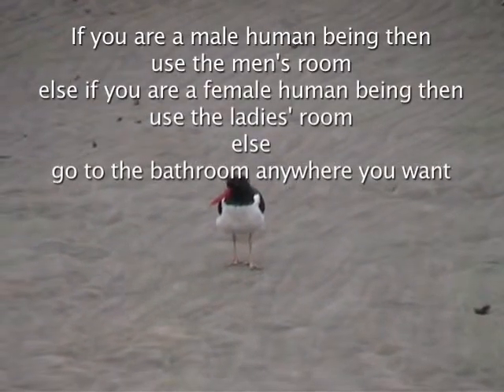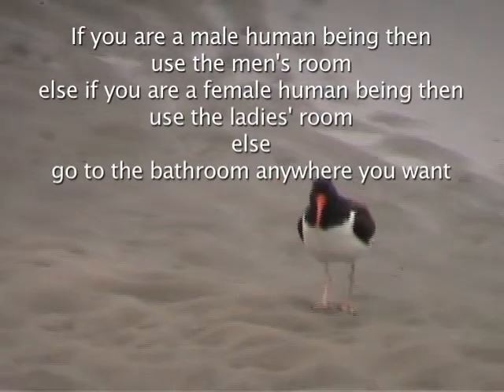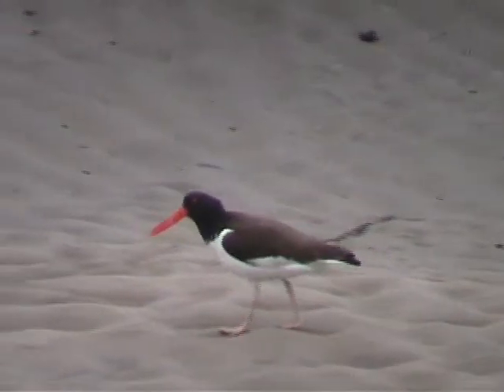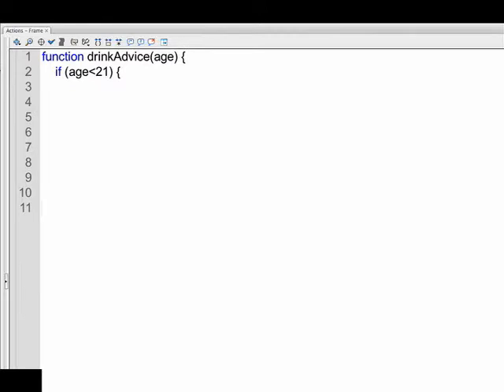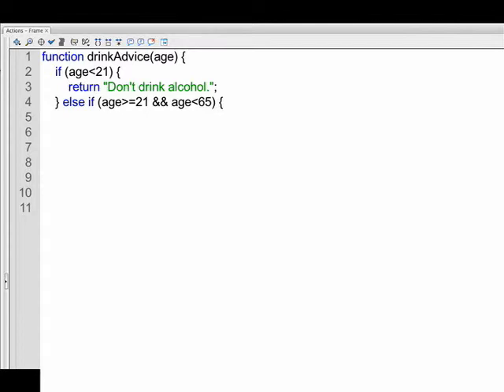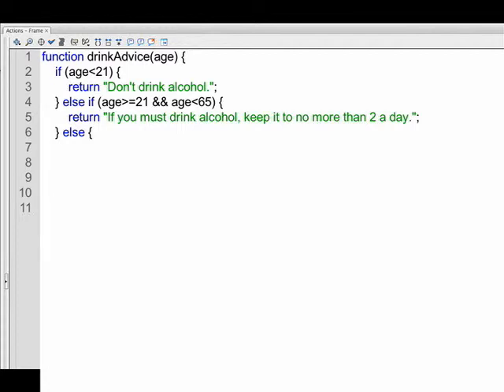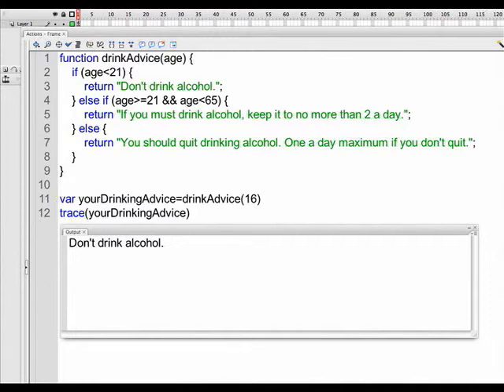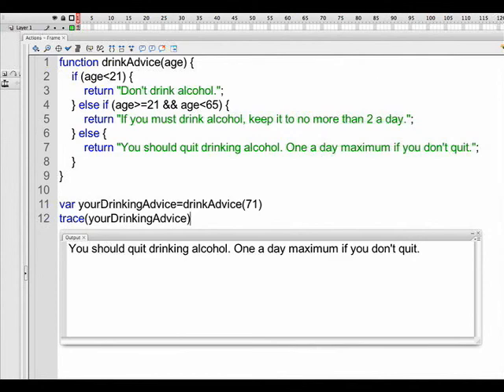Conditional statements in Actionscript 3.0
If statements are examined in Flash using Actionscript 3.0